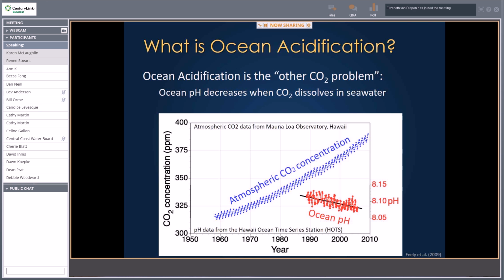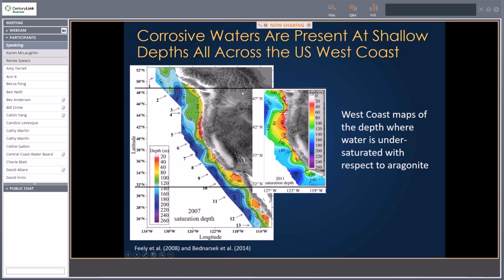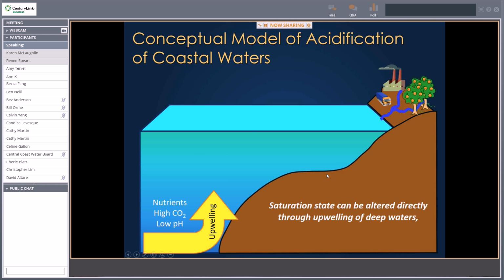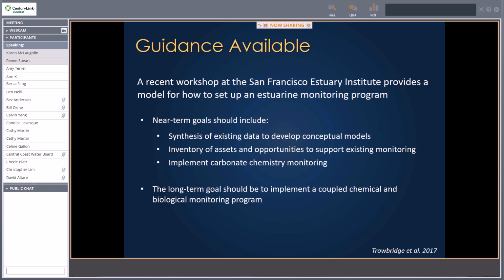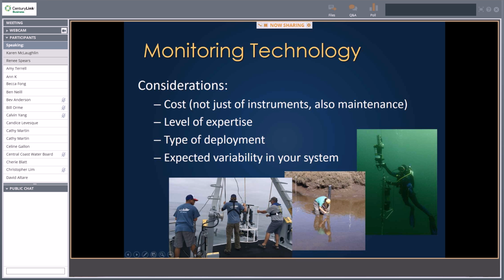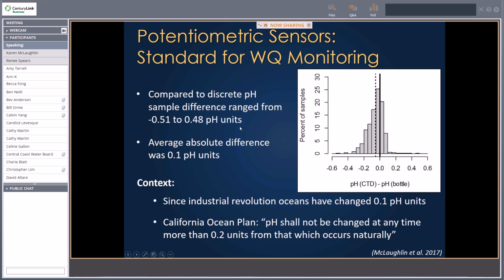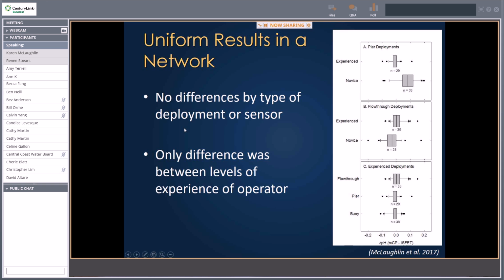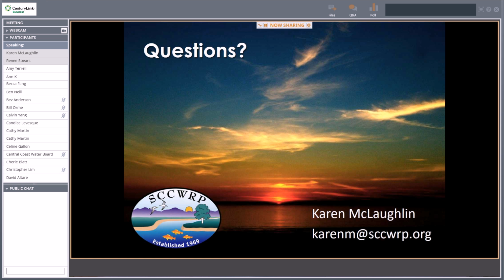May 2017 OIMA Brown Bag (Estuary/Coastal Acidification)